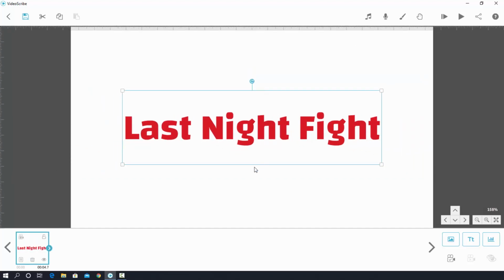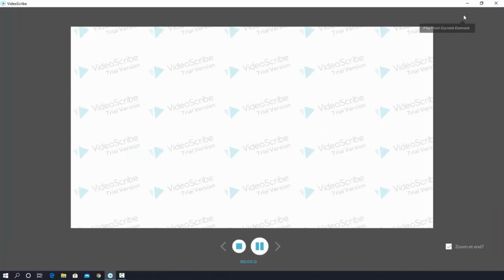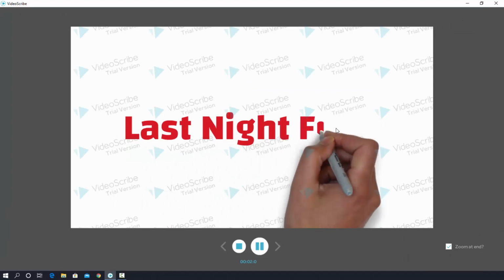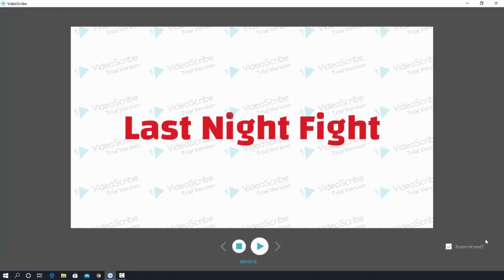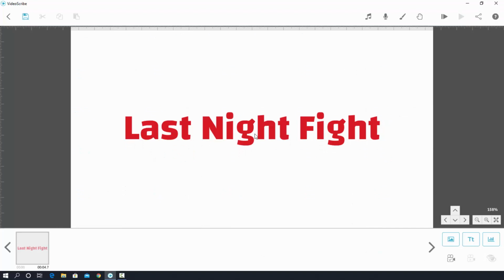How to add text in Videoscribe 2021